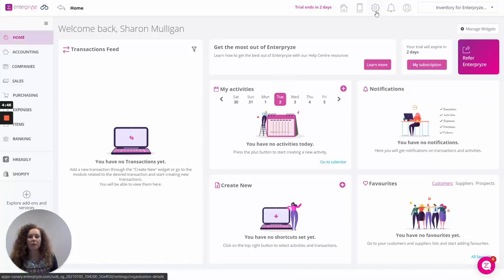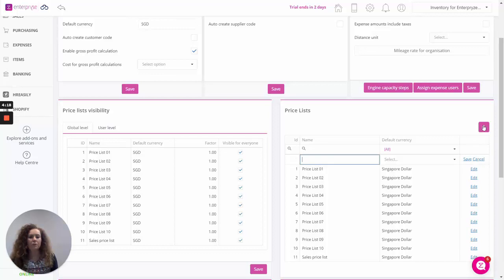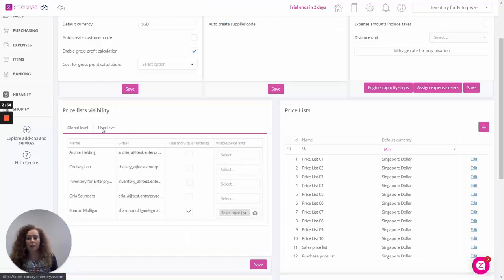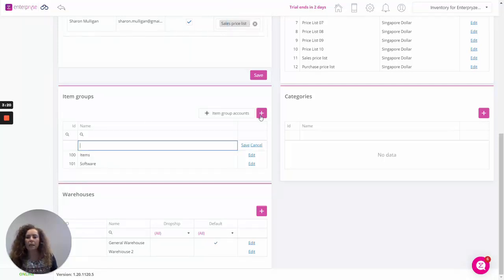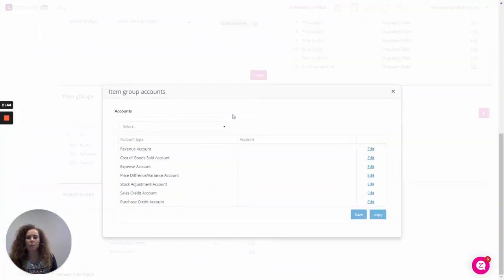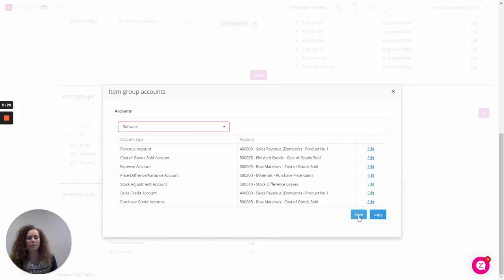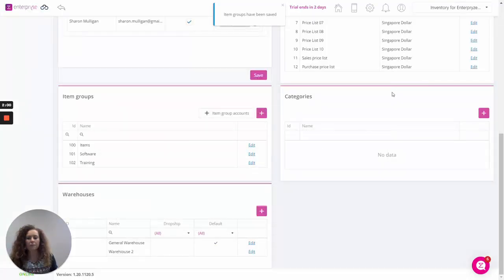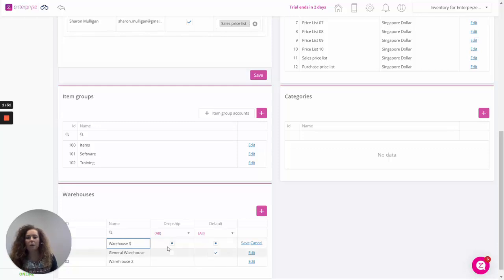4. Enterpryze ERP Package: How to setup Module Settings for Items - Enterpryze Academy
How to add your settings for Items in the Enterpryze ERP Package with Enterpryze Academy.

This Enterpryze Academy tutorial will demonstrate how to add your settings for Items within the Enterpryze ERP Package. You will learn how to:

Item Groups
An item group is your way of grouping similar items together. For example if your business buys and sells different types of items you can group them together. You can then assign GL accounts to each Item group which will be used when posting the relevant journal entries for each document that contains items from the item group.

Simply Add in a Name for your group and click on Save.
Now assign GL accounts to each of your Item Groups
The GL accounts will form part of each journal posted that contains a stock item.  If you check out the article in the Help Centre will you get further details on what type of account is expected for each entry.

Click on + Item Group accounts
In the dropdown select the Item Group you just created
Now assign the relevant GL accounts for each Account Type
Once complete click on Save

Price Lists
A Price list can be allocated to your stock items to record prices for that item. You can then allocate a price list to your Customers and Suppliers so when stock is bought or sold it picks up the correct price list price. Price lists can be stored in different currencies.

Price Lists Visibility
You can now decide if you would like all users to see all price lists, or simply limit each user to specific price lists.
Global level – For Global level you can select the price lists for everyone to see
User Level – For User Level you can select specific price lists for each user to see, this will overwrite the global level setting for that user

Warehouses
Warehouses enables you to create storage locations for your stock items. This can help you get an overview of your stock showing you where there are quantities available.

There is already a default General Warehouse defined, however you can rename this as required. If your company only has 1 warehouse you can start using this for your transactions.
Click on the + sign to add a new Warehouse
Assign an ID number to your warehouse, eg. 01, 02, 03 etc
Enter the Name for your warehouse
Dropship – For Dropship you only tick this box if stock is actually not delivered to this warehouse, it is in essence a virtual warehouse for the purpose of customer ordering. Use this warehouse when the company does not manage inventory but receives commission for every order. An example of this is where goods are shipped directly to a customer from your Supplier as you do not hold the stock.
TIP: when a 'Drop Ship' warehouse is used in Sales Delivery and Purchase Goods Receipt transactions, there are no cost of sales and stock receipts recorded in the financial accounts. Accordingly, there are no effects on the stocks and their valuation costs.
Default - select this option to set the default warehouse for storing your stock